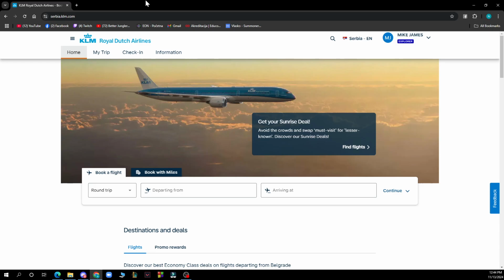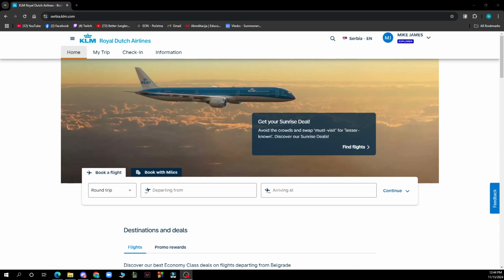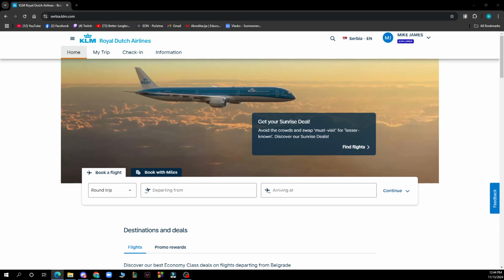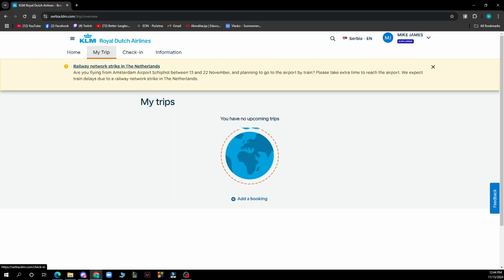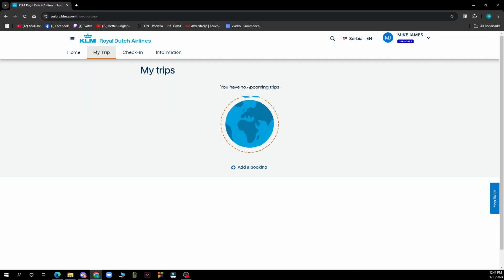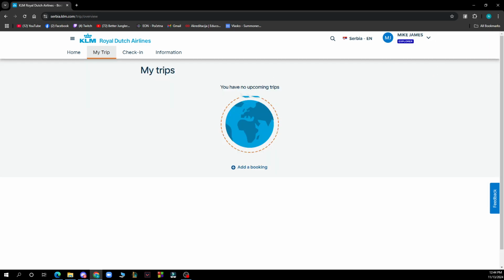How to Change Seats on KLM App (Quick Tutorial)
In this video I will show you How to Change Seats on KLM App . It would be good if you watch the video until the end so that you don't miss important steps.